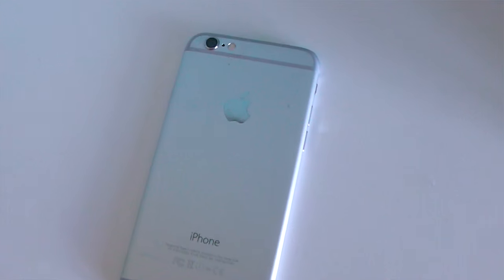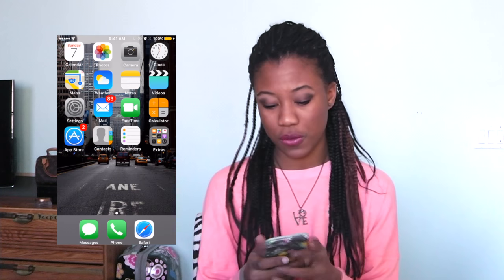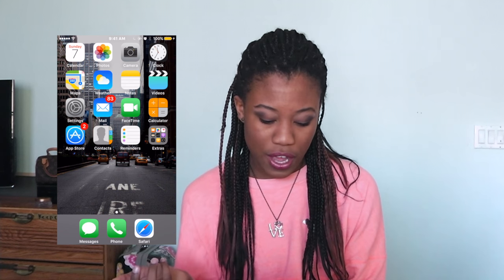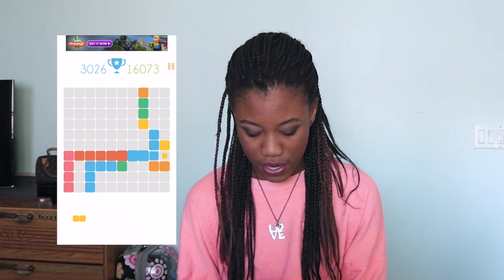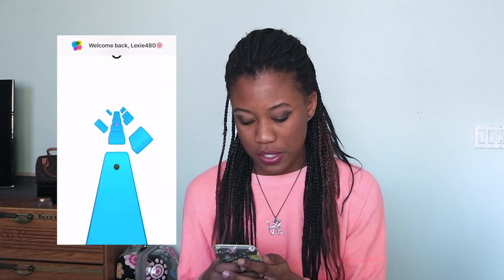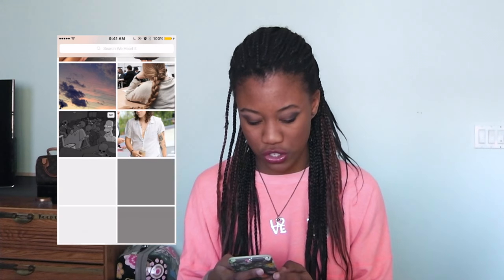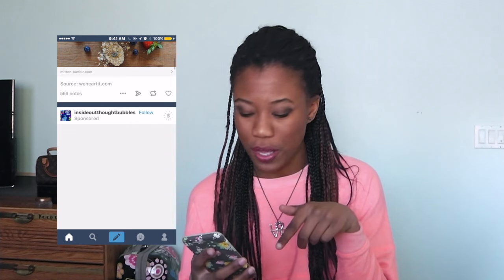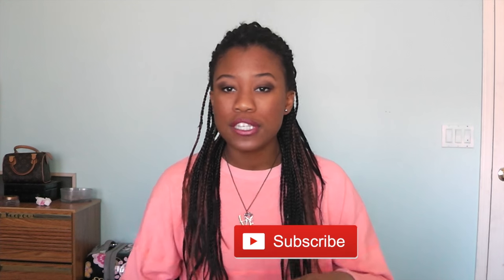What's on my Iphone? | Alexis Trinity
Hey Guys! First video on channel.